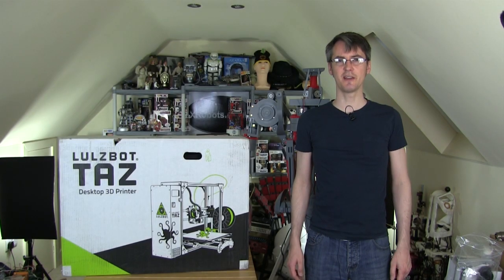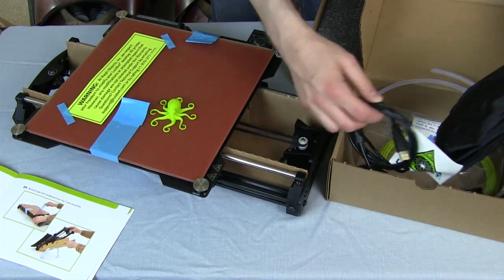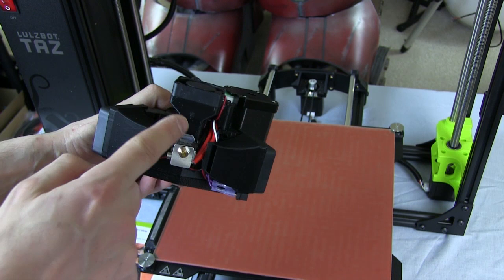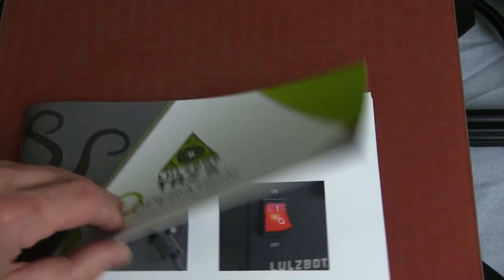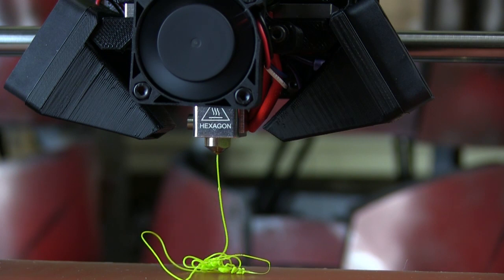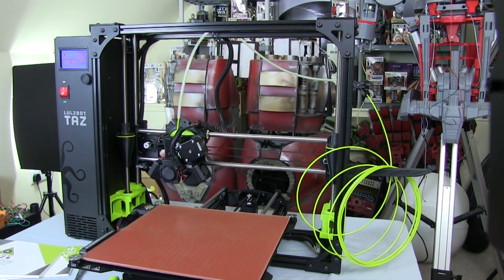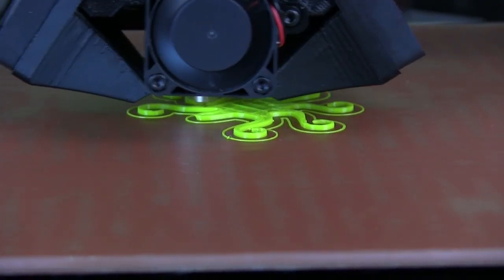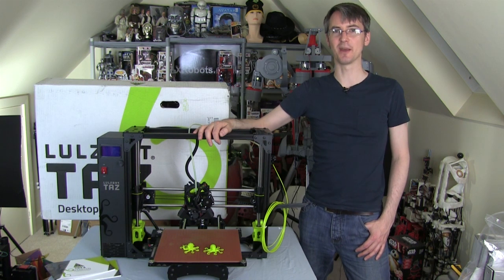LulzBot TAZ6 3D Printer Unboxing, Setup & First Print | James Bruton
LulzBot TAZ6 unboxing! The TAZ6 goes on sale from Tuesday 17th May 2016

Check back in my channel for more 3D printing projects with the TAZ6.

① GENIUS

② XROBOTS